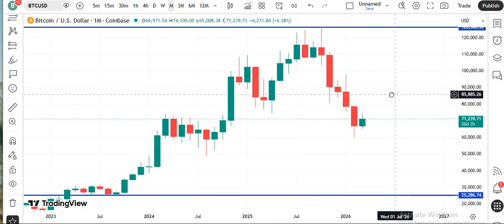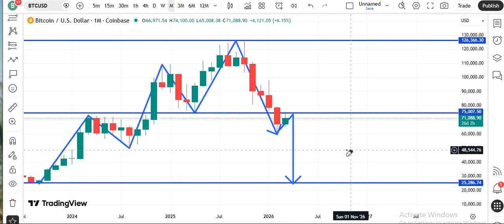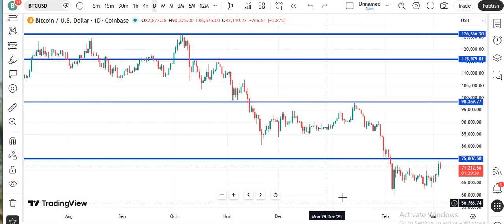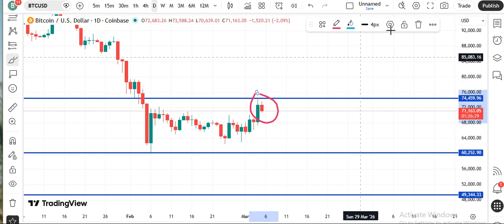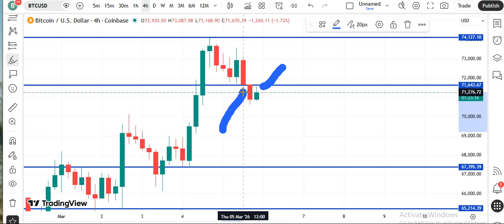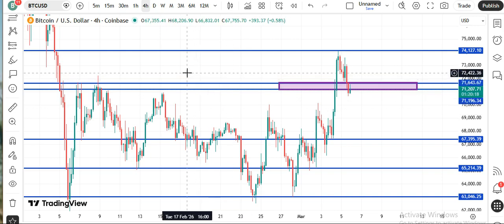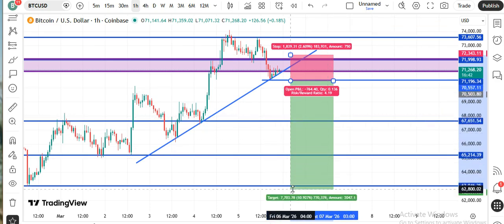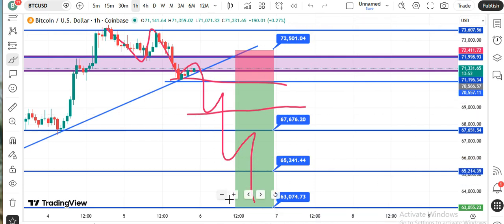HOW TO ANALYZE BTCUSD LIKE A PRO AND BECOME PROFITABLE.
How to analyze the chart like a pro and become profitable, step by step guide with understanding of the market structure. Watch and practice.